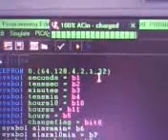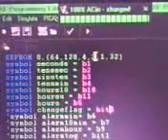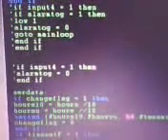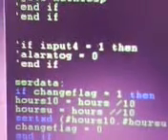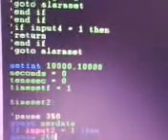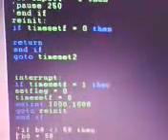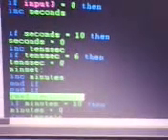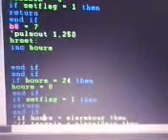PICAXE clock firmware update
video showing what the new firmware i wrote for my picaxe clock does and a look at my code
i have added in a spinning widget that "rotates" the outer 6 segments of the 7 segment display's for the 10's of seconds starting from the top and going clockwise around, as well as a bell character substituted in on the hour producing a beep